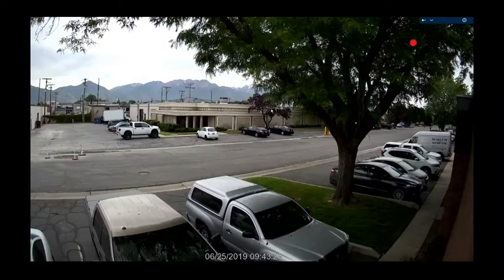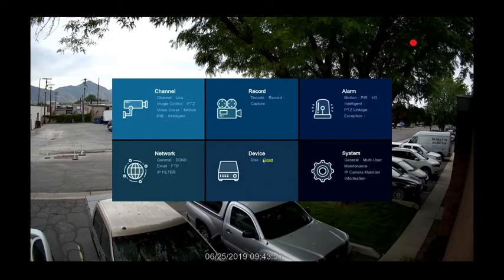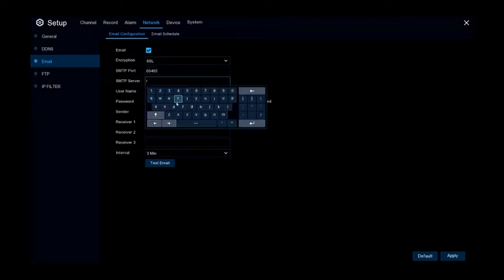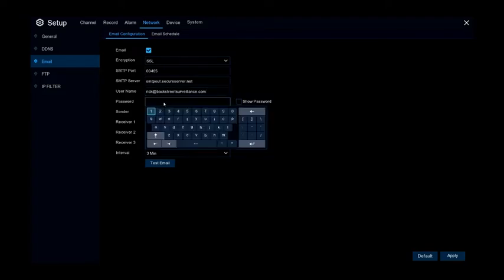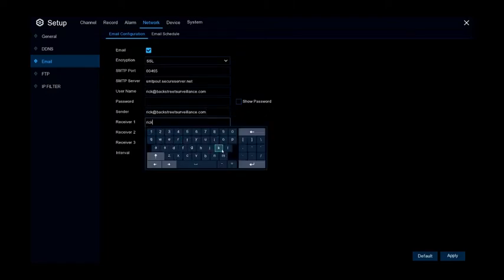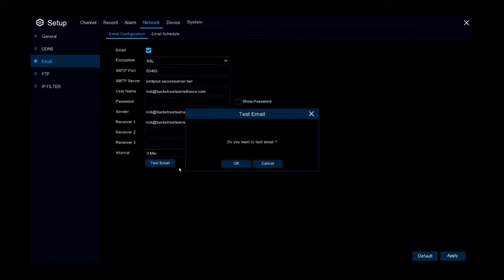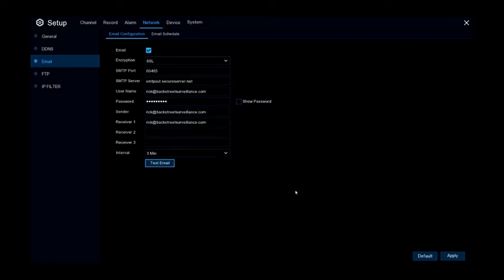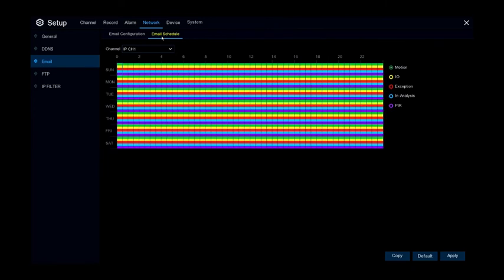How to setup Email Alerts with the Pro-vue NVR's.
How to set up motion-activated alerts with your Pro-vue security NVR. Get message alerts and images emailed directly to your phone seconds after the motion event was detected.